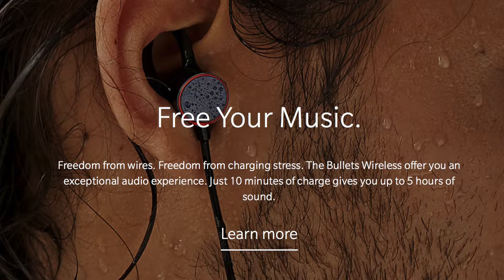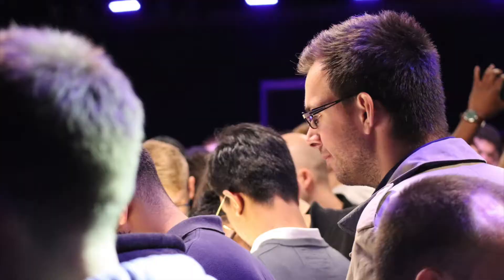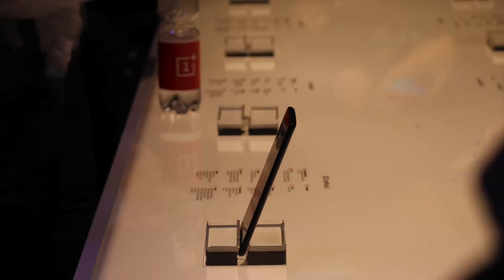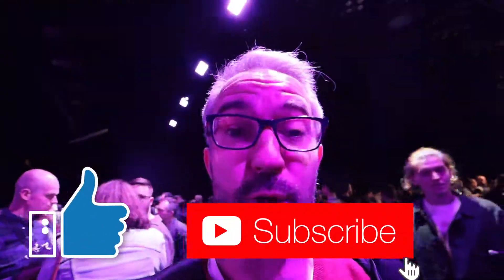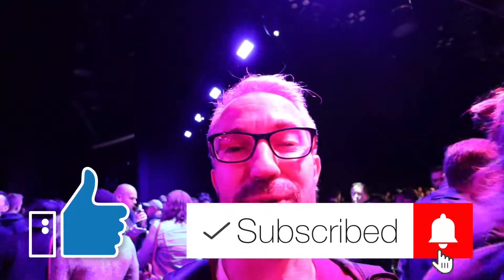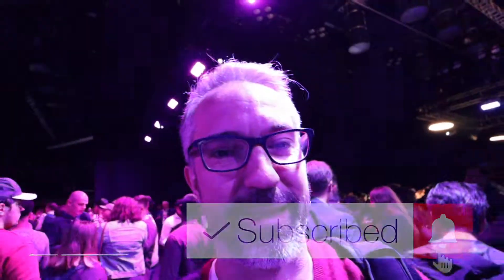OnePlus 6 Launch: Feel the Experience Zone!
This is my final video shot during our 12h live coverage of the long awaited OnePlus 6 launch event in London.

And for truly live updates we invite you to follow our twitter account, and search twitter for the official event hashtag OnePlus6Launch.

👍 A video LIKE or a SHARE would go a long way! 😎

(redirects to the previous site for the time being)